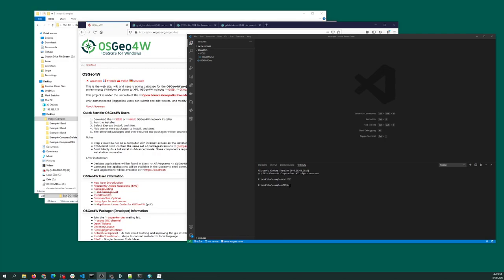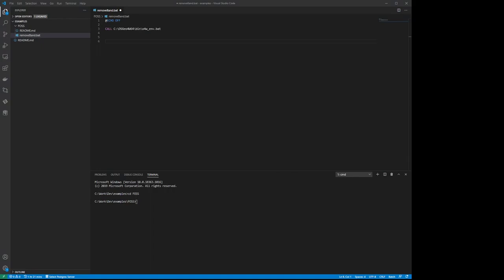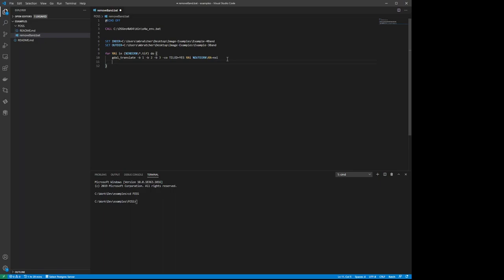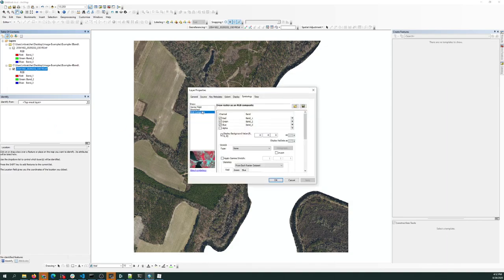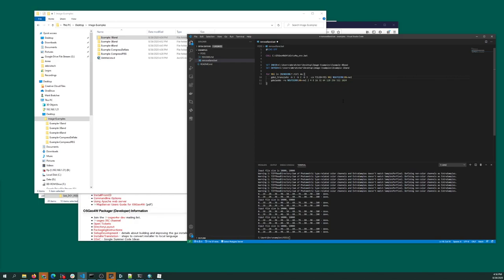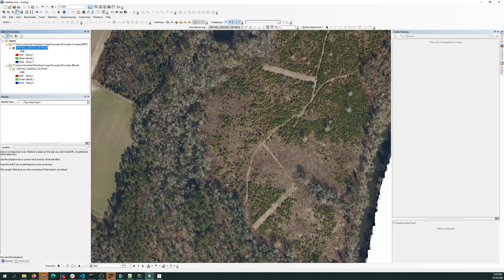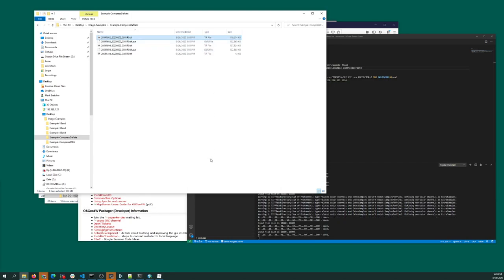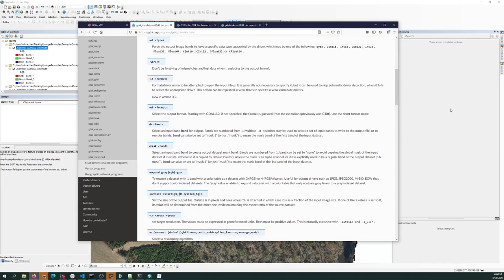GDAL for Band Manipulation and Compression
I go over how to drop and extract bands from a collection of GeoTiffs as well as compress them with a couple of different algorithms.  I take a look at how these things change the image size and display quality.